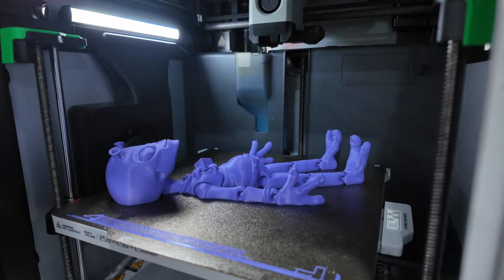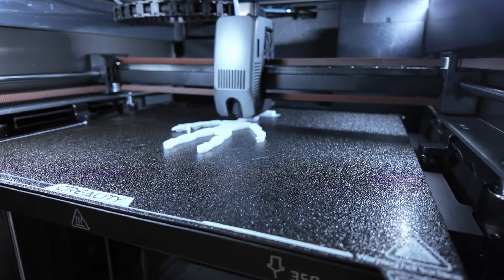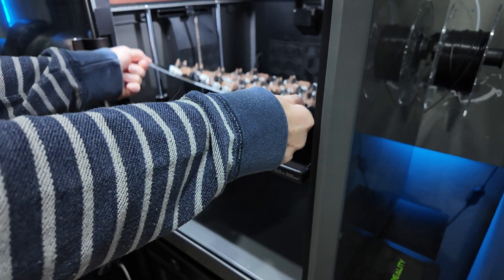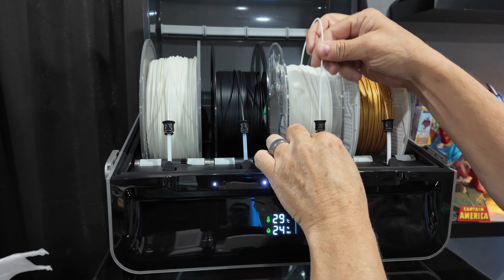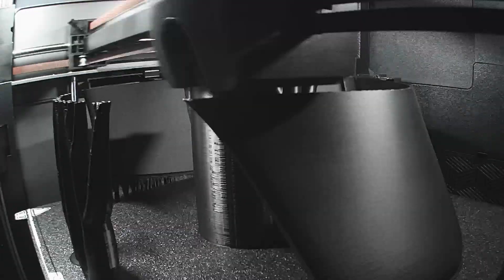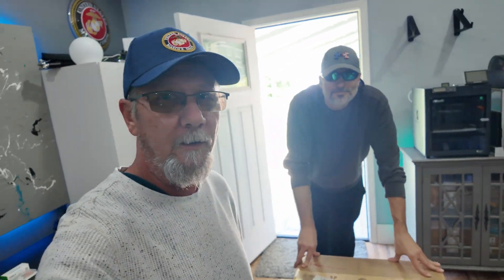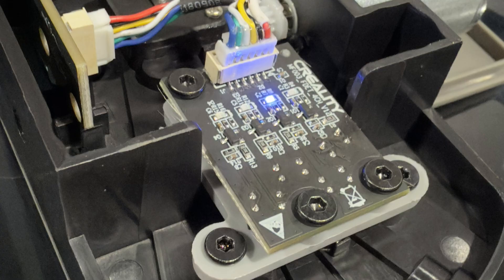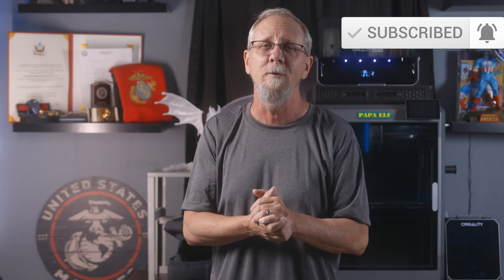Why The Creality K2 Plus 3D Printer? HEAR ME OUT!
This massive Creality K2 Plus 3d printer has already changed the landscape of our channel for the better. This Review of the K2 Plus just might intrigue you. We have already made camera, drone, and lighting accessories that you just might find useful so please ensure to like, subscribe, and keep an eye out for some new and exciting content. I try so hard to make entertaining and engaging content so please consider sticking around.